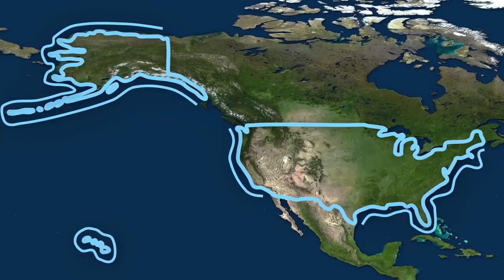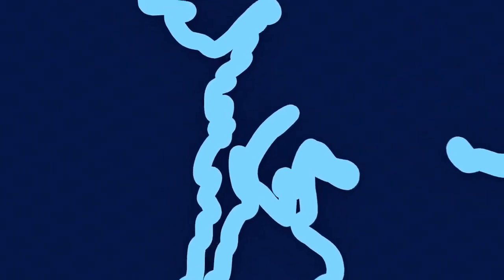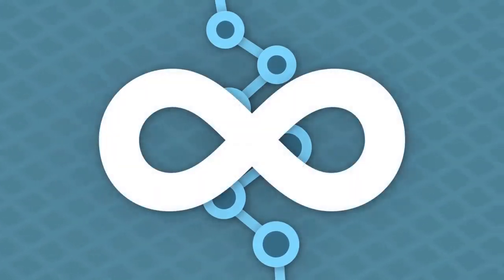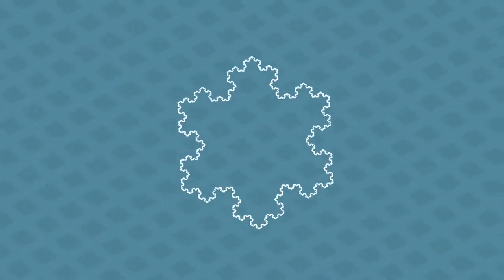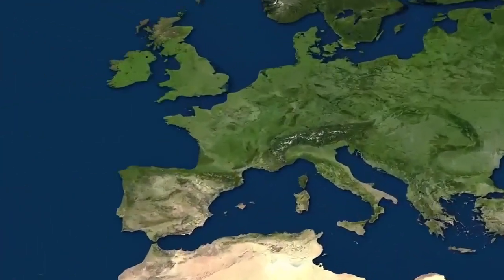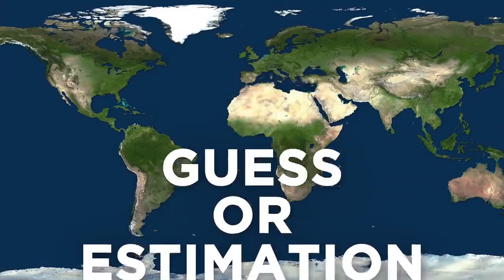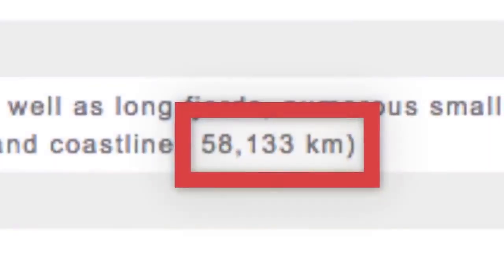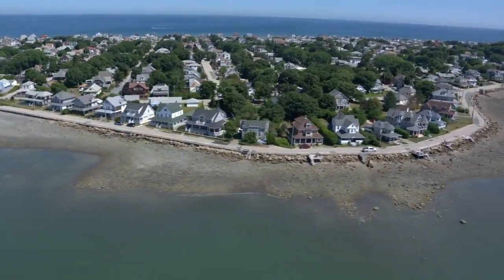RealLifeLore! The Coastline Paradox Explained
This is RealLifeLore! Enjoy it! This is FAN channel!